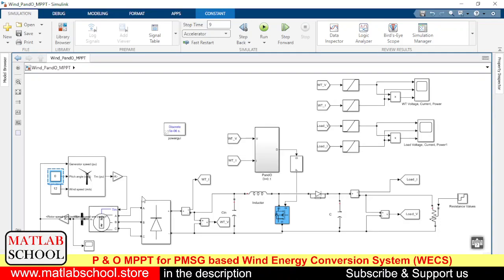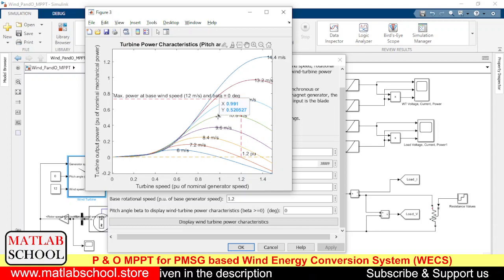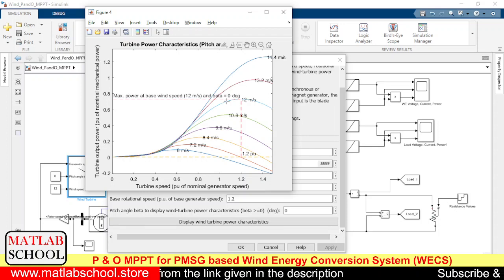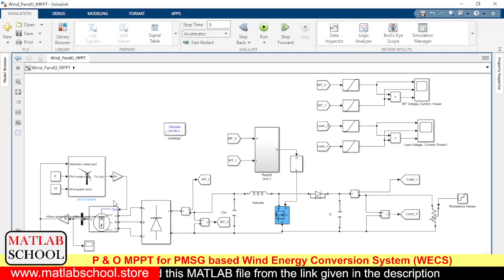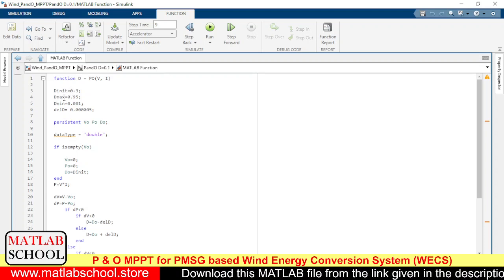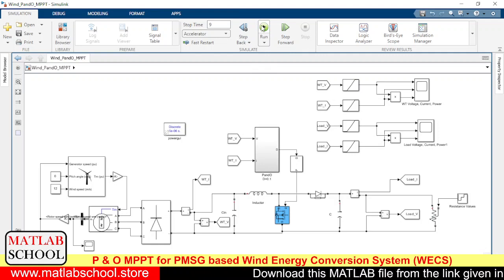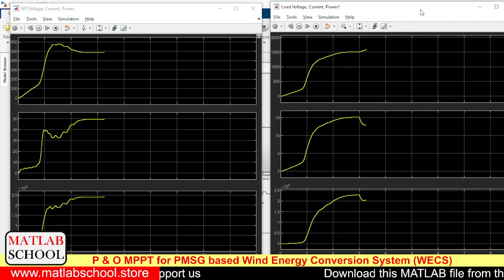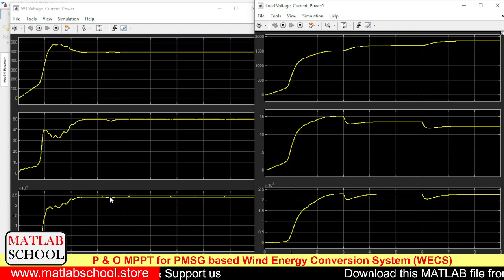P & O MPPT for Wind Energy Conversion System (PMSG) | MATLAB SCHOOL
Link to download. slx file:
For Indian visitors:

In this MATLAB Simulink model the Permanent Magnet Synchronous Generator (PMSG) based wind energy conversion system (WECS) is simulated. Also the Perturb and Observe (P&O) Maximum Power Point Tracking (MPPT) technique is used to extract maximum power from the system.

 Required MATLAB version: R2022b or above